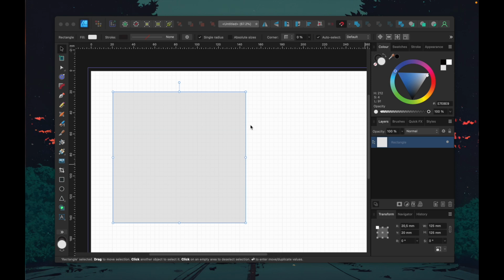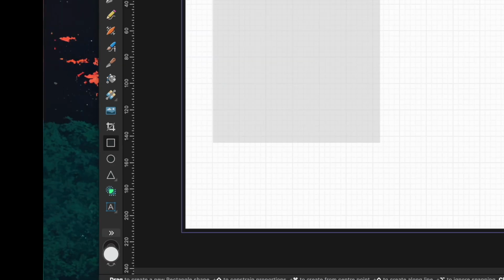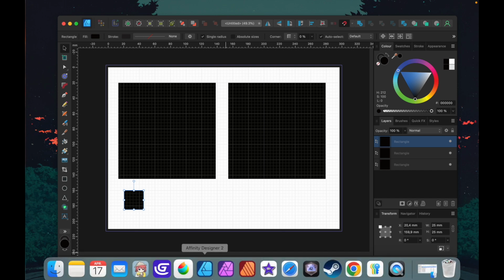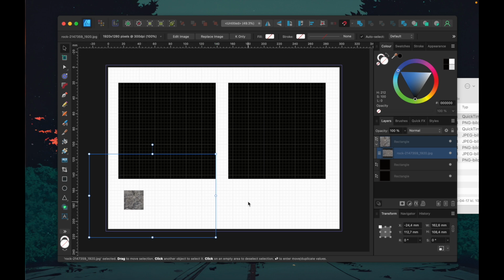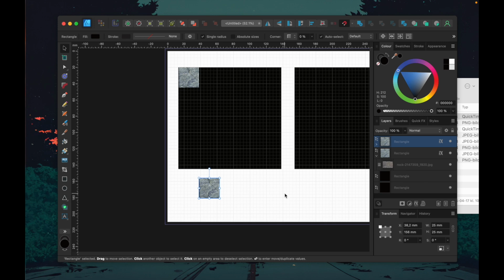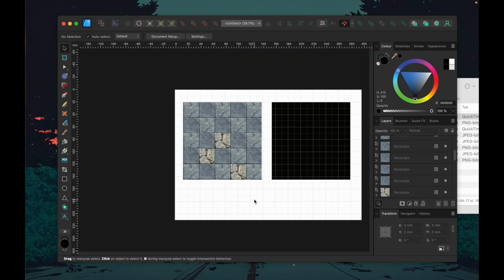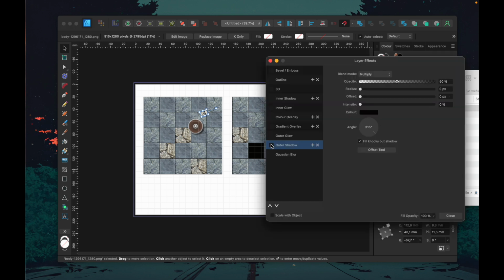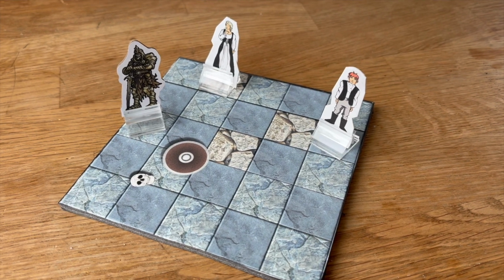Create Your Own Dungeon Tiles using Affinity Designer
In this tutorial we will check out how you can create and print your own dungeon tile to be used in your TTRPG!